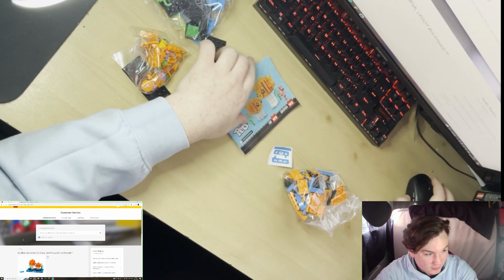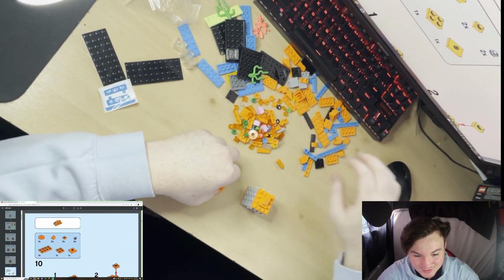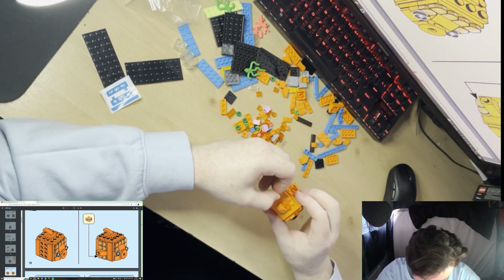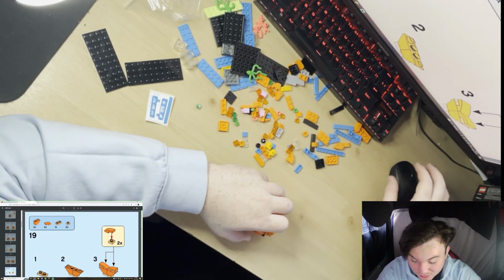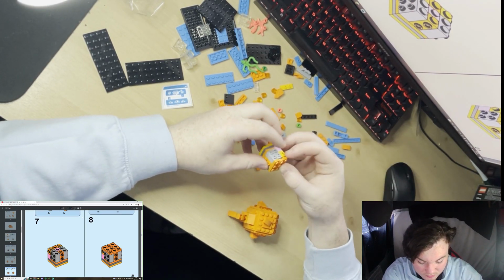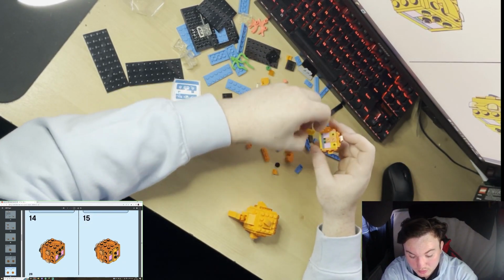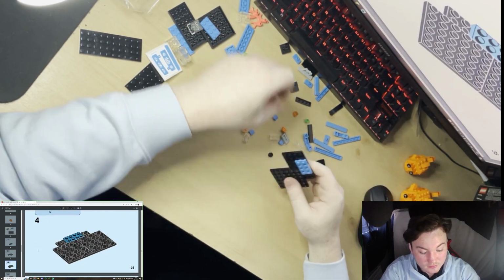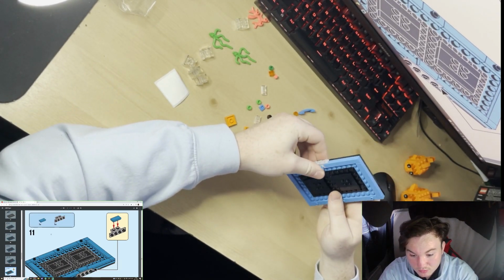ON DAY 8/365 OF UPLOADS, Lego sunday GOLD FISH TIME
every Sunday I will upload a Lego video
Todays Video is LEGO GOLD FISH
whether you like it or not suck your mum

my new years resolution was to upload a video everyday for a year to learn a new skill with editing and not giving myself the biggest ick listening to my own voice.

but for real I am taking advice in this video and am trying to make a video everyday to make sure  I can maximize this years potential because its not just making slightly crap videos its about learning the new skills how I can be more efficient

YouTube has 113.9 million YouTube channels as of July 29, 2022. Only 4.4% of the 2.6 billion active YouTube users created their own YouTube channel. so of the creators who are making content if I get  more than 1,000 subscribers I would be  outperforming 91% of all YouTube channels.

but 1000 is a big old number when you think of it so when I get to day 365 we will see how far I have come